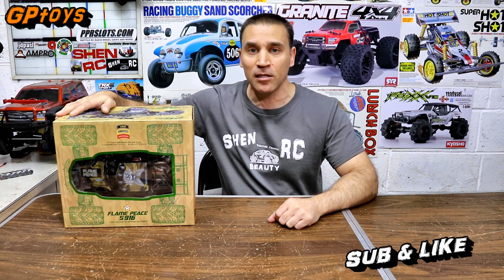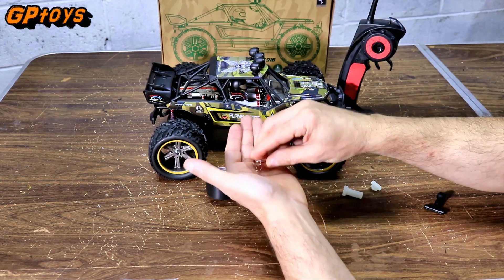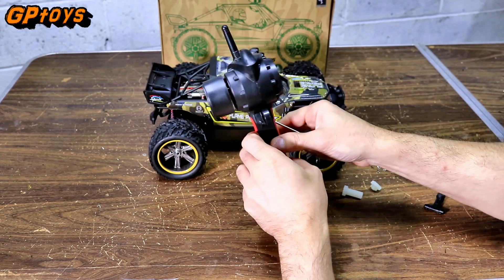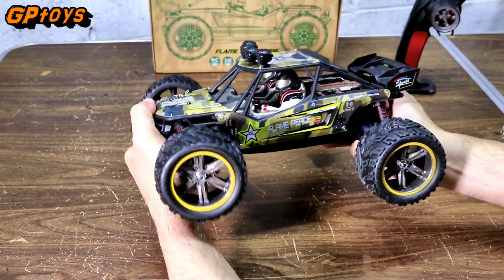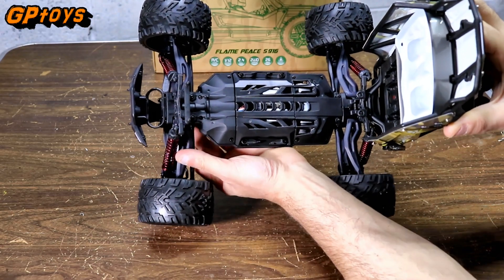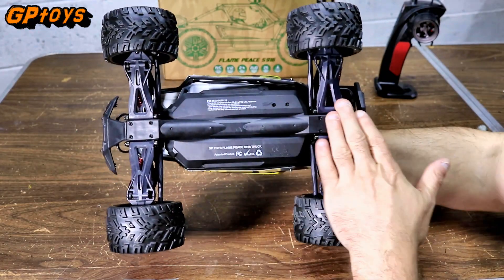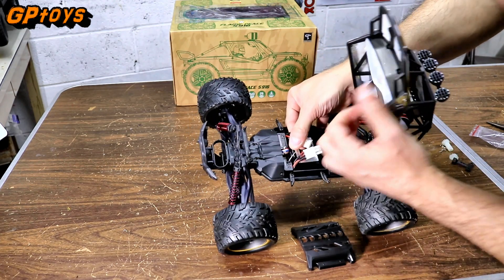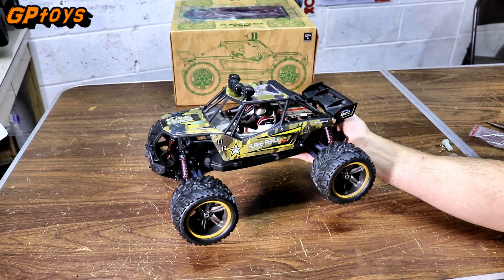GPTOYS S916 FLAME PEACE 2WD 1/12 RC CAR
GPTOYS S916 RC Car 26Mph Remote Control Truck
Hobby Grade RC Truck

1:12 scale simulation makes it looks cool.
With brush powerful motor, speed up to 26+MPH for about 60 meters of remote control distance, you can feel the powerful and amazing speed.
PVC rubber shockproof tires with foam inserts, 4 wheel independent suspension springs let it move on rugged road without fears.
Equipped with a rechargeable 9.6V 800mAh battery for a long life performance.
Practical rechargeable battery, 10 minutes playing time and only about 150 minutes charging time.
The car roof is compatible with a digital camera (not included) to record the action when drive. You can also install the lights (not included) to enjoy off-road fun at night.

Personality Camouflage Design: Designed with camouflage car shell which makes the car unique. And this cross-country truck will give kids and RC racing fans a special experience and imagination of adventure in the desert
Excellent Driving Performance: With GP powerful motor, the maximum speed is up to 26 MPH. Two wheels drive, provide strong power strength,makes it easy to run in all terrains
Powerful Suspension: Each wheel was supported with shockproof and stable spring, which creates impressive damping effect and a more steady drive
High-capacity Rechargeable Battery: Equipped with a powerful rechargeable 9.6V 800mAh battery pack for a long life performance
Safe Material: Constructed with non-toxic plastic which is full guarded for kids